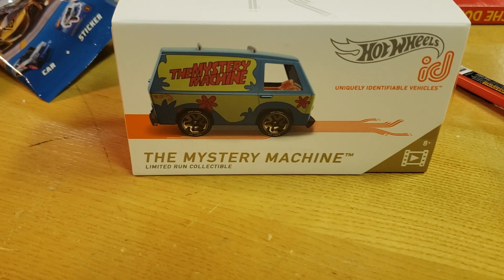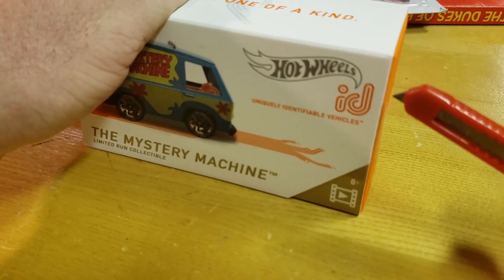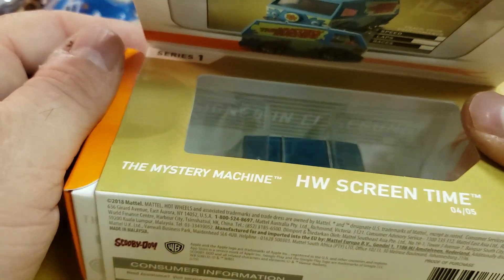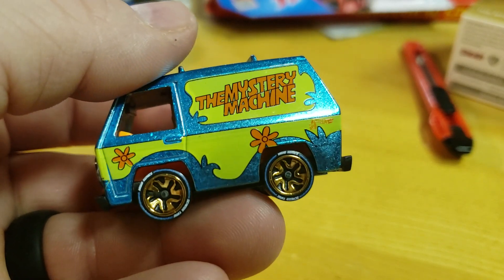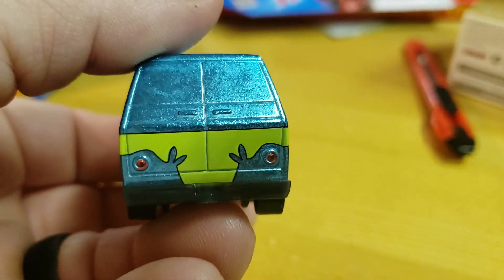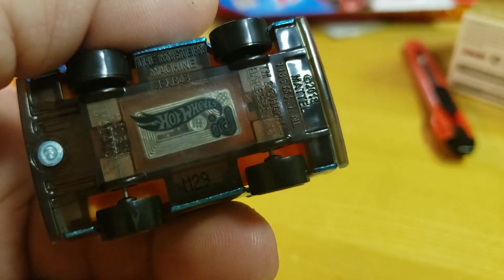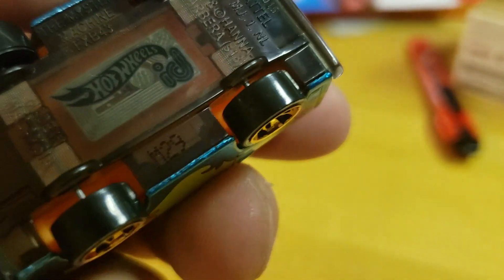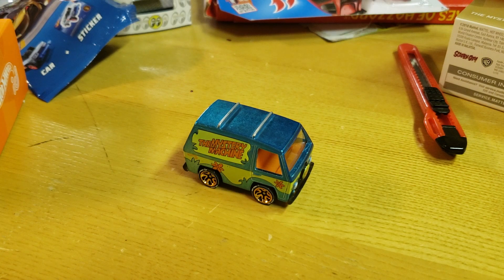How wheels ID series 1 Scooby Doo Mystery cartoon machine opening review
How wheels ID series 1 Scooby Doo Mystery machine opening review